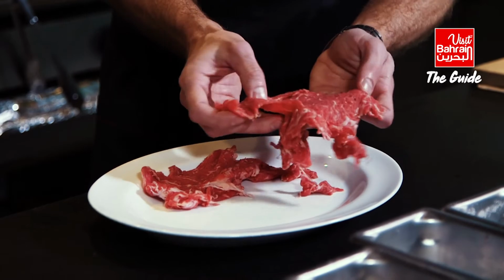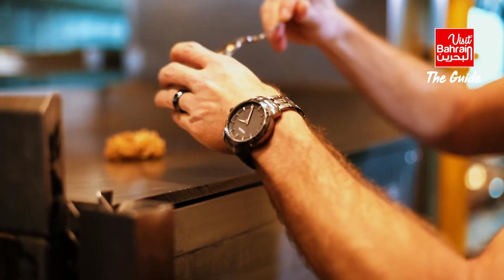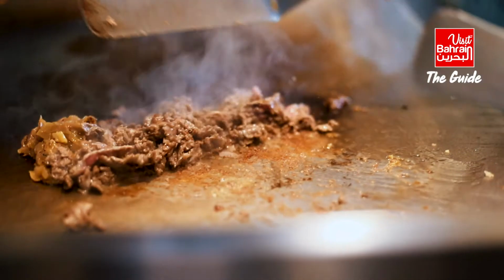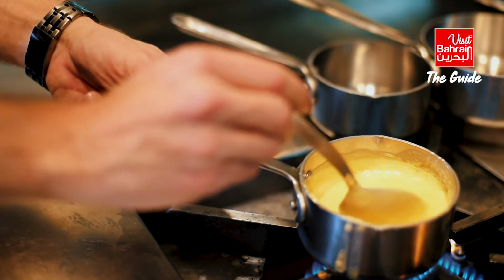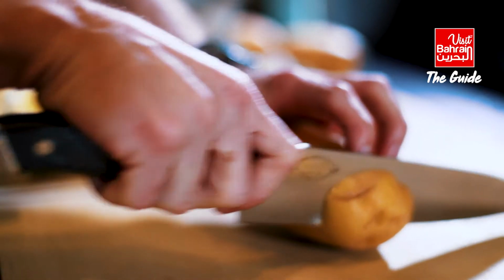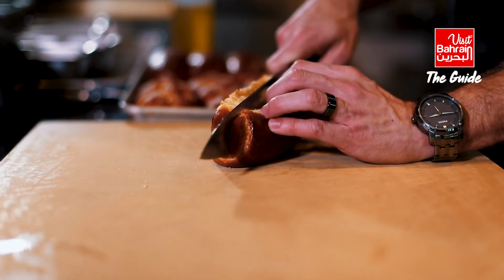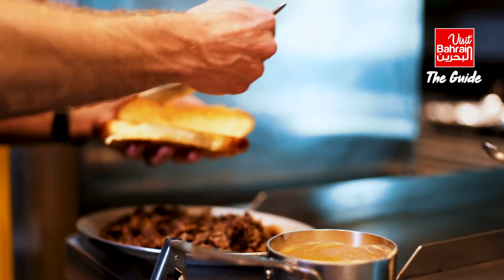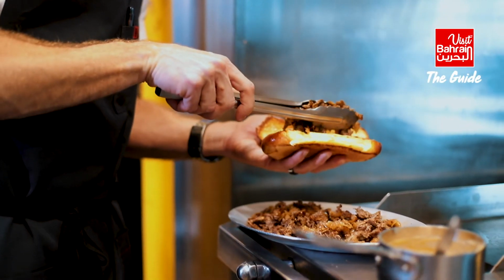The Guide by Visit Bahrain - Chef Brian's Famous Philly Cheese Steak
The legendary restaurant Cut by Wolfgang Puck at the Four Seasons Hotel Bahrain is home to the islands best sandwich made by the hands of American chef Brian Becher which hales originally from Philadelphia .

See step by step how this mouth-watering Philly Cheese Steak is made and when you're in Bahrain don't forget to try it for yourself.